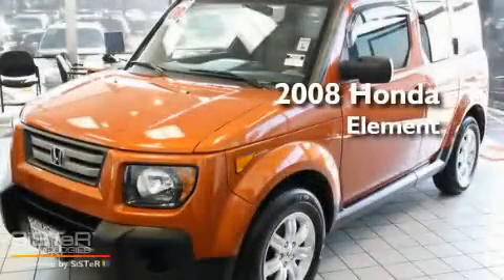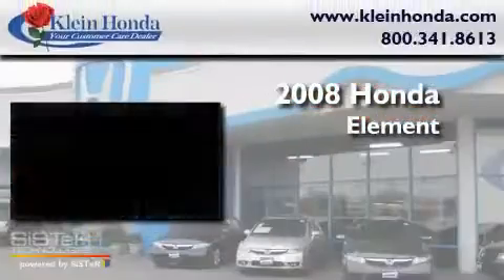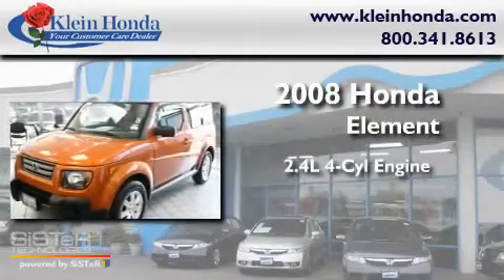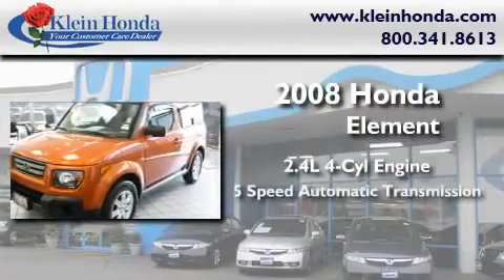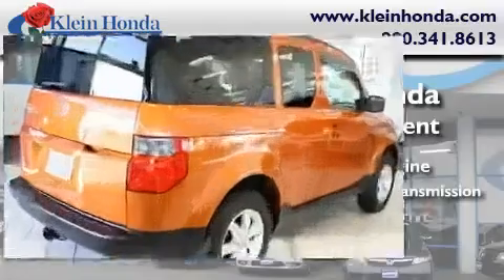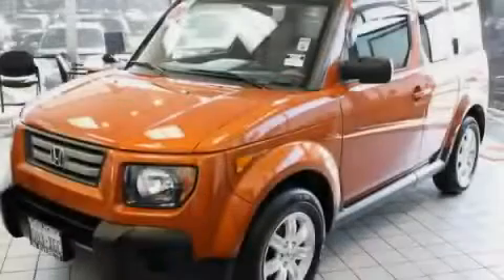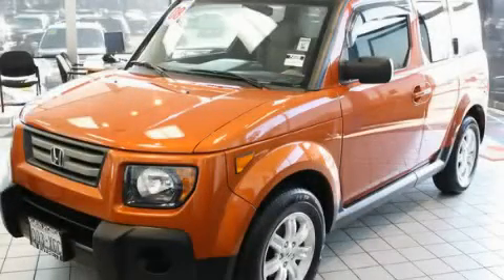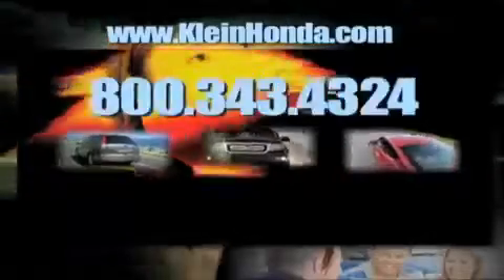USED HONDA CARS SEATTLE 2008 Honda Element Certified Everett WA 98204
Klein Honda 10611 Evergreen Way S. Everett, WA 98204 Year: 2008 Make: Honda Model: Element Engine: 2.4L I4 MPI DOHC Trans.: 5 Spd Automatic Interior: Gray